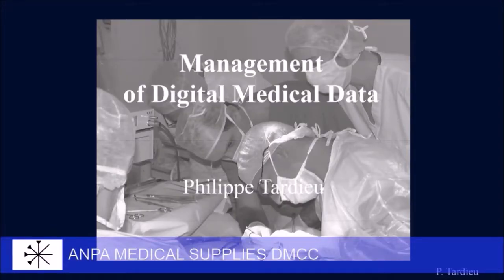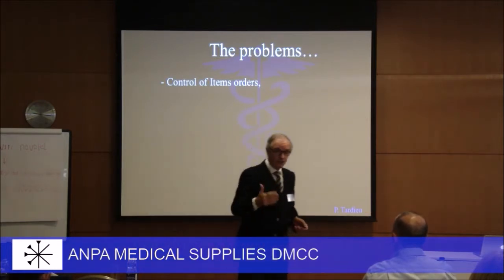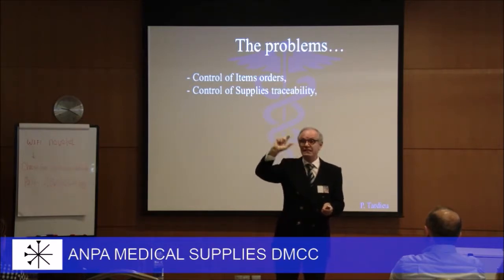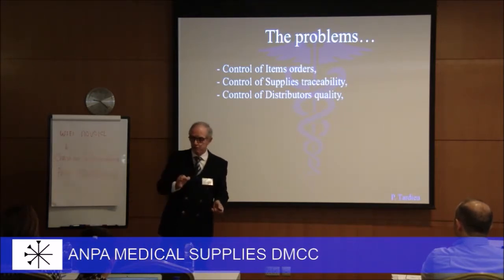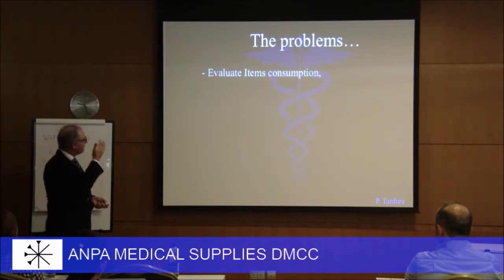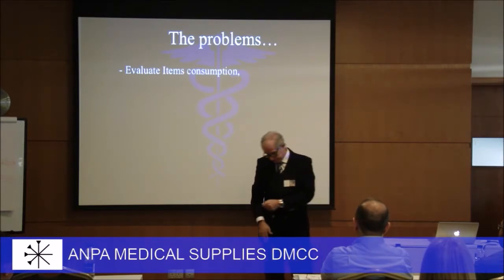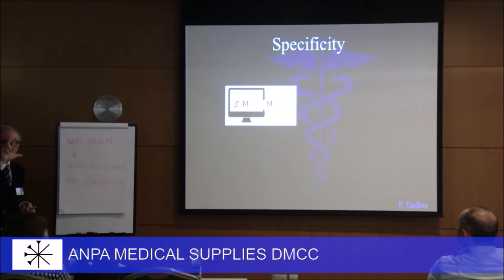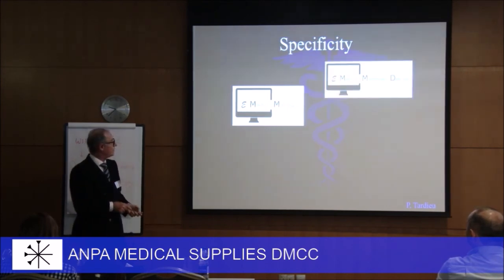Introduction to E-MedicalManager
E-MedicalManager is an online program
It helps to Manage Items Orders, Inventory & Traceability, Laboratory Orders, Sterilization tracking for Successful Medical Practices.
Manage and Plan your orders.
Manage your Inventory.
Manage Traceability & Expiry Date.
Track Sent orders, Received, Non received, Refused, Cancelled.
Track Received Items, in Stock, In Use, Used.
Use barcodes.
Track Laboratory orders
Export to accountancy
Track sterilization from sterilizer to patient intervention